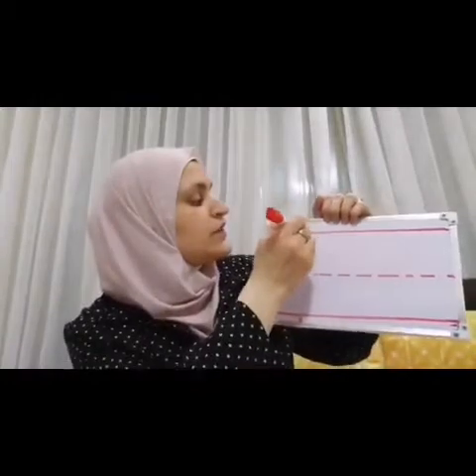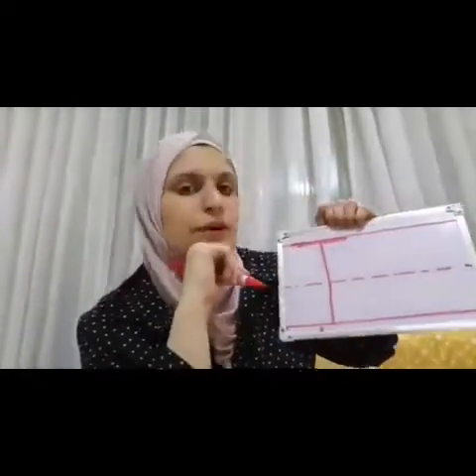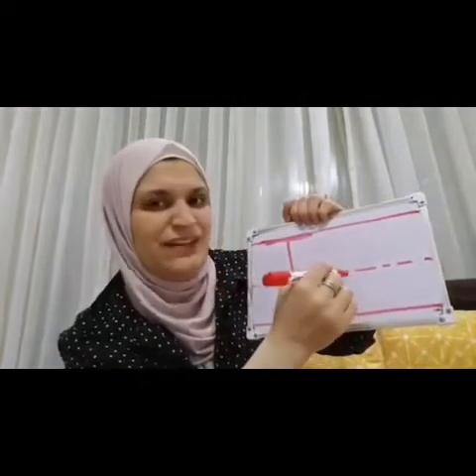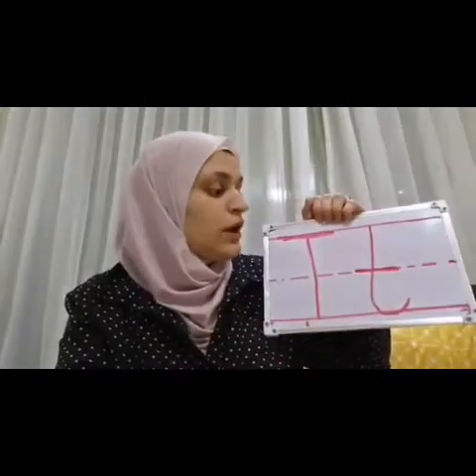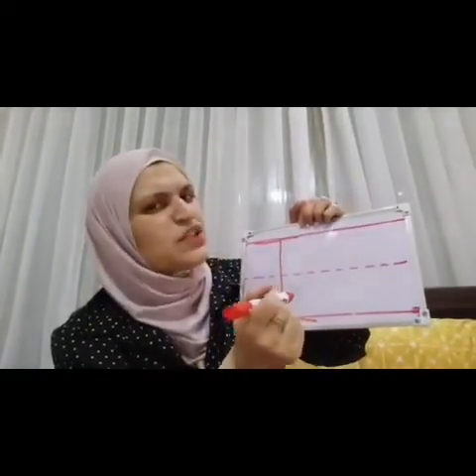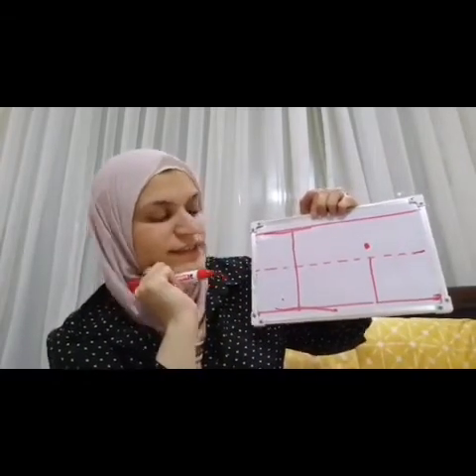Revision letters (T, I)